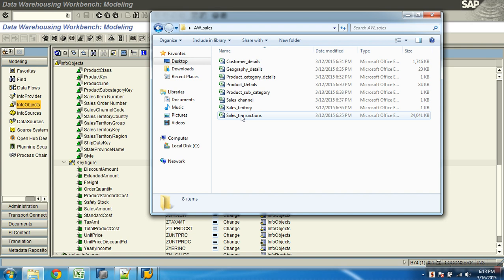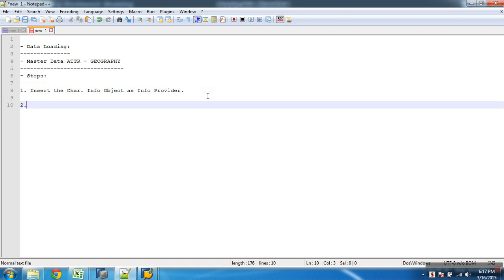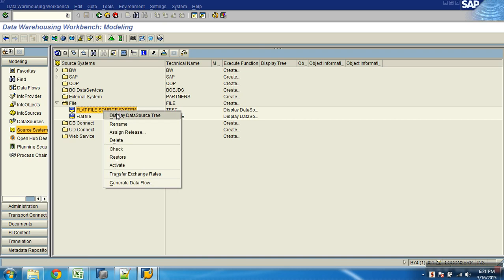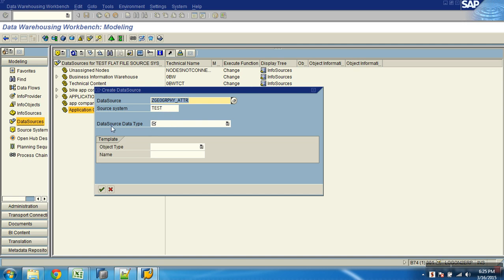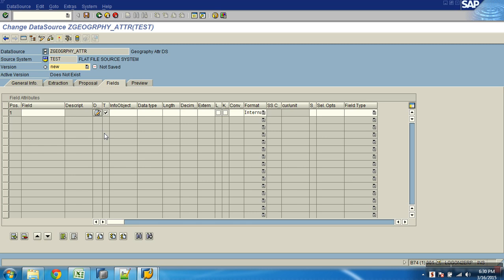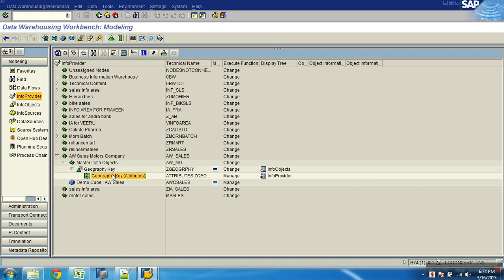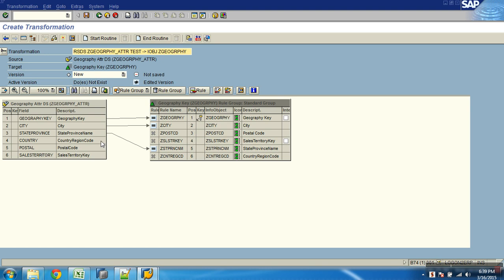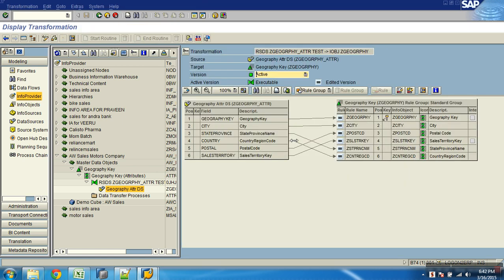BW - Carga datos maestros - parte 10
Carga de datos maestros de casos de ventas de AW